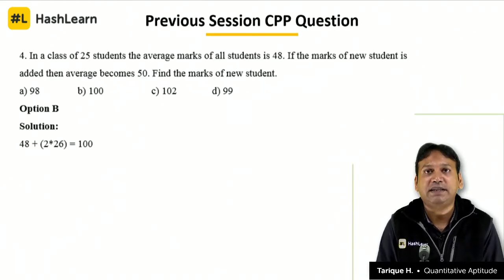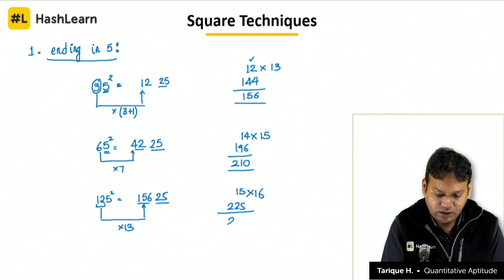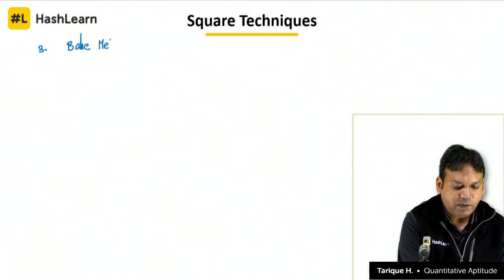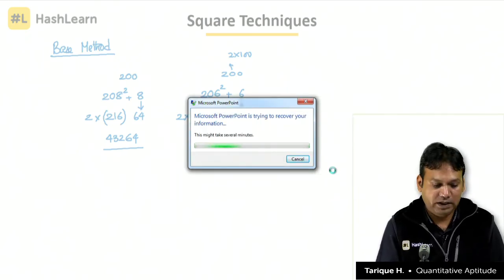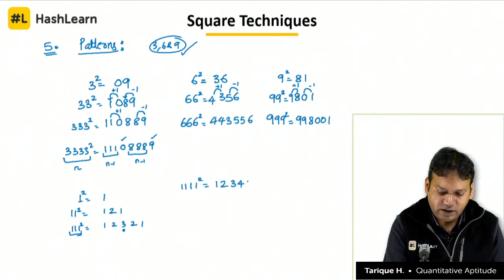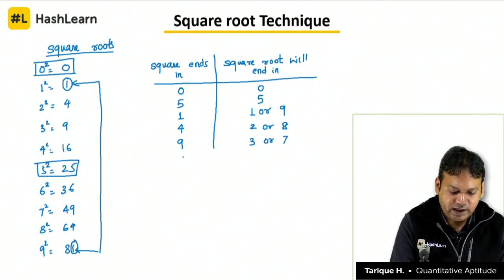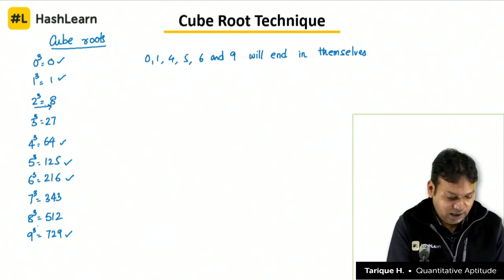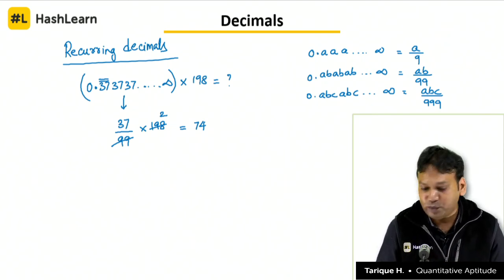Calculation II | Quantitative Aptitude | Target IBPS Clerk 2018 | Day 9